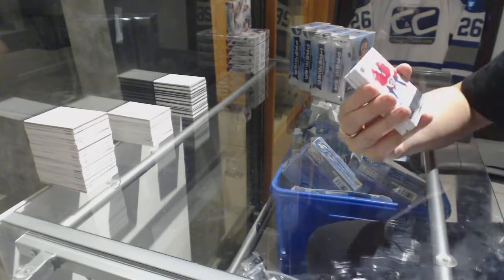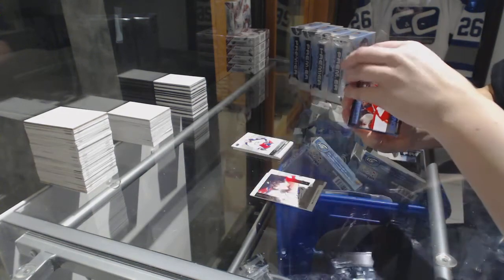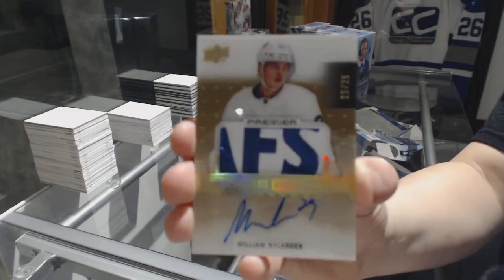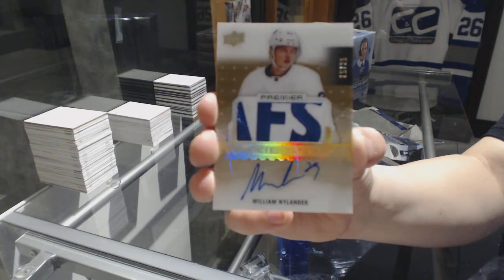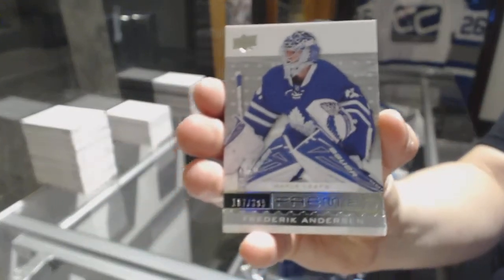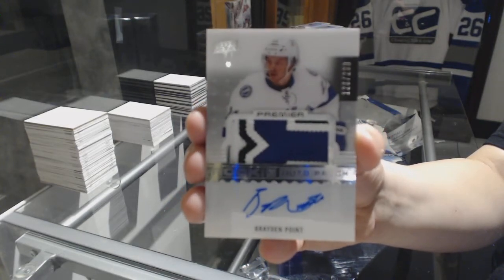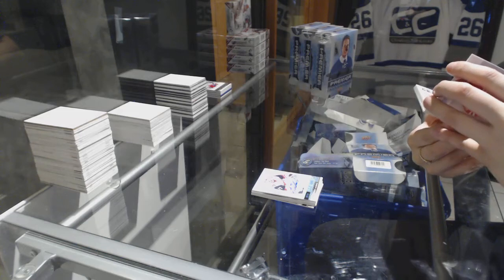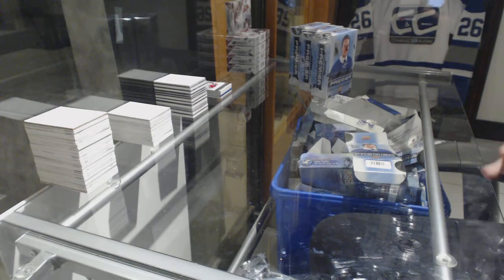EightFeetDown's 16-17 Upper Deck Premier Hockey 10 Box Case Break